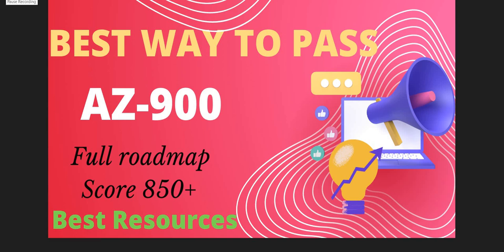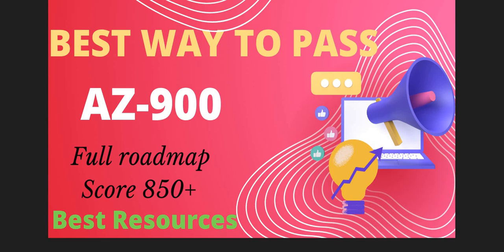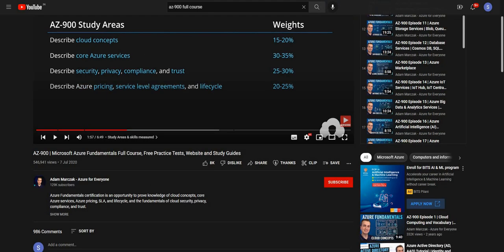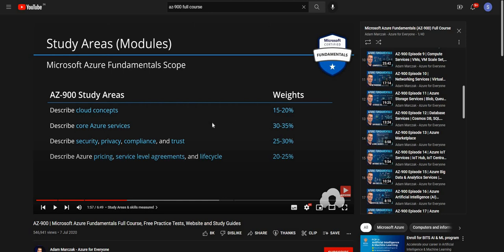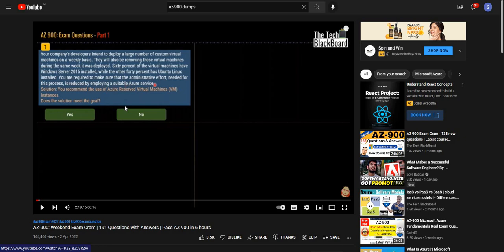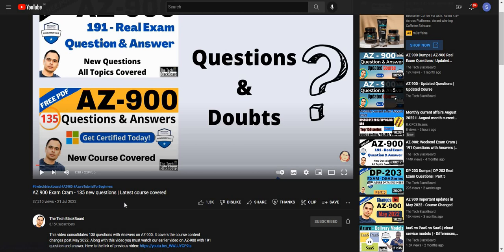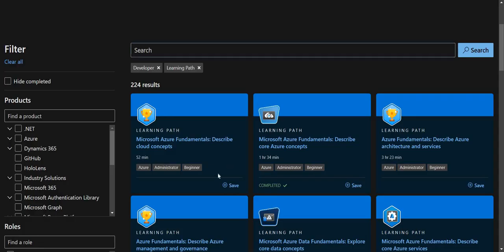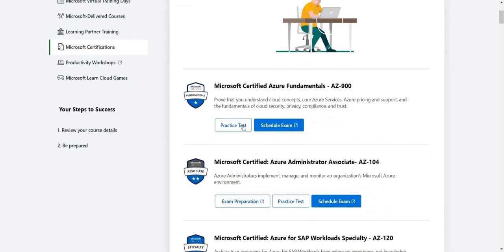Az-900 Best Resources to score 850+ Clear exam in 1 week Azure fundamental full Covered